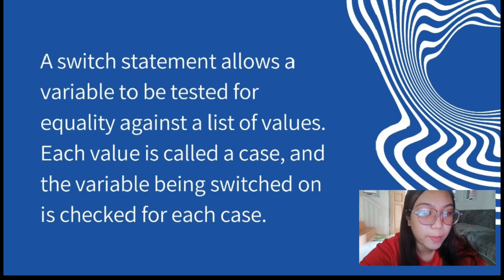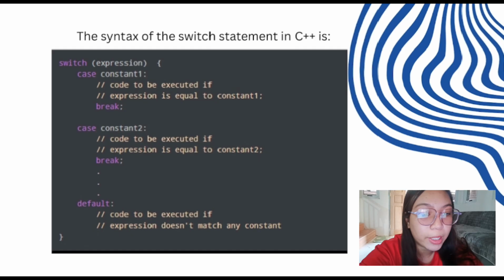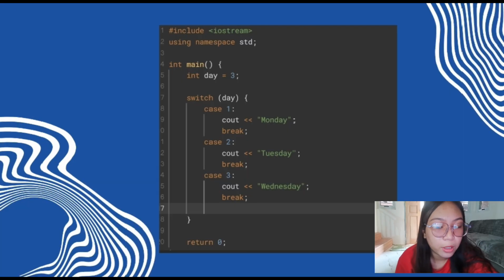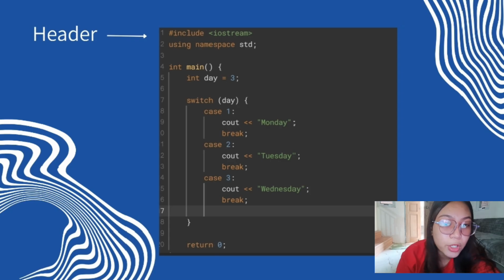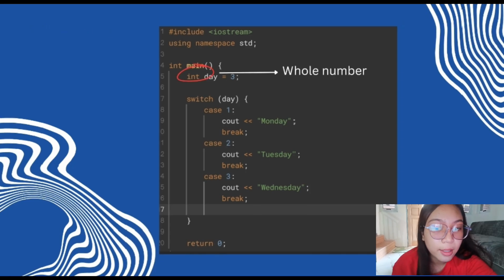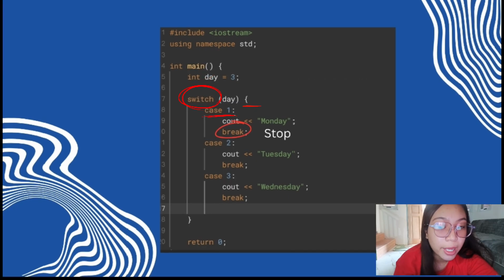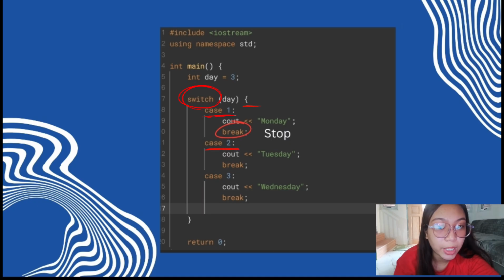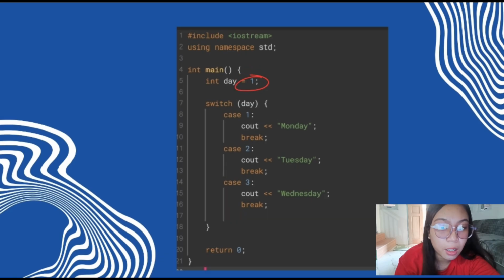C++ Switch Statement video tutorial/discussion